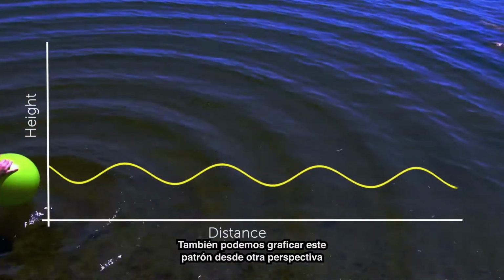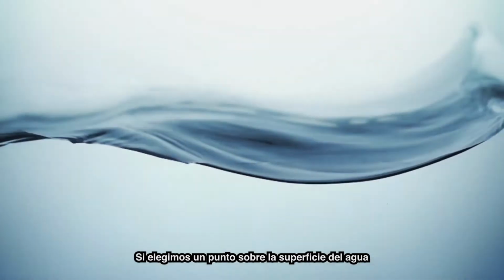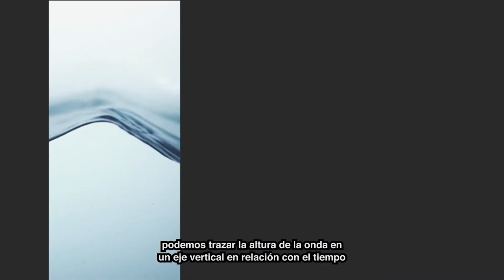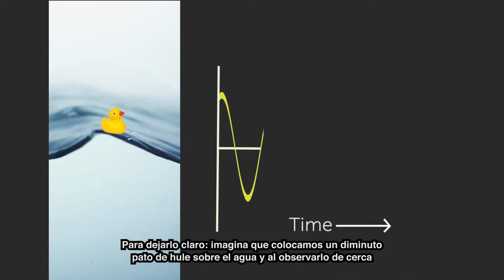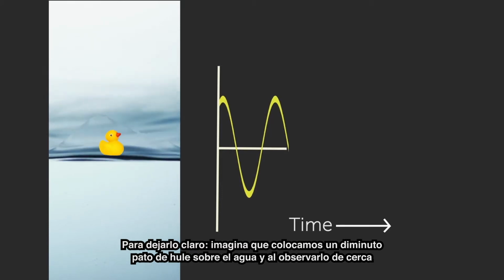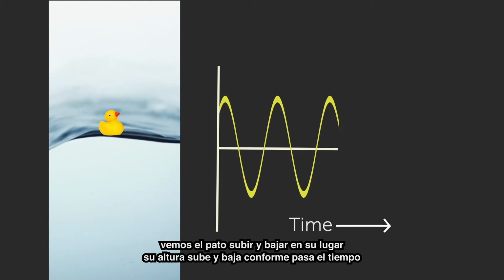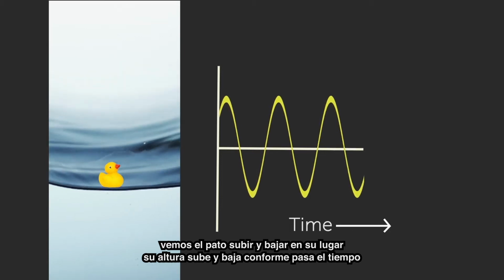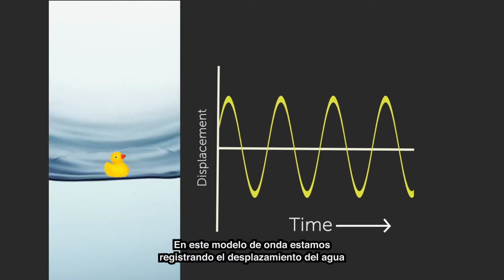Aplicaciones del modelo de onda ESPAÑOL - Perimeter Institute